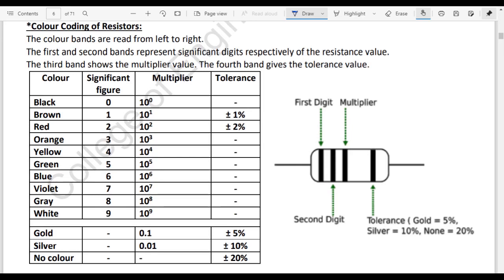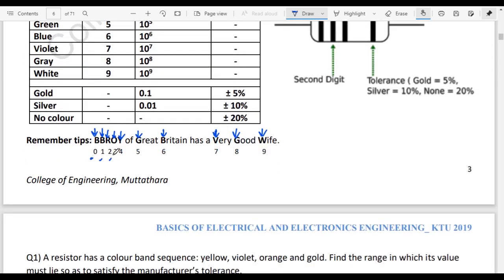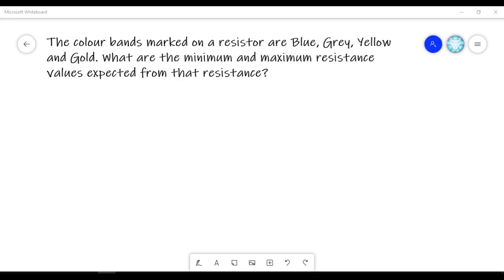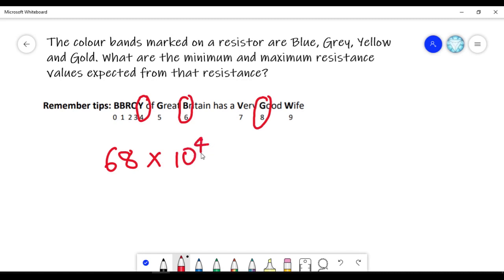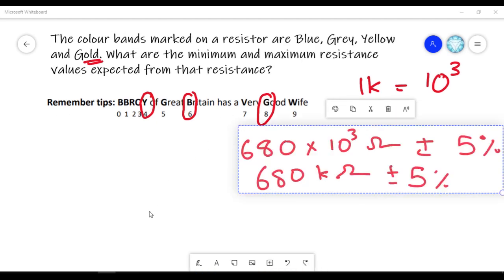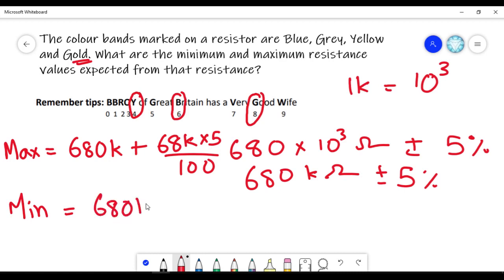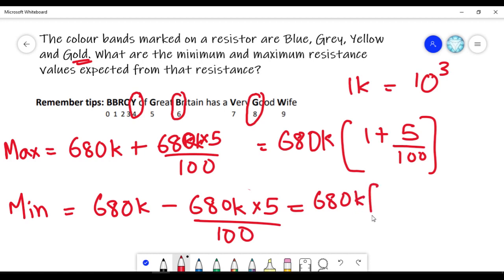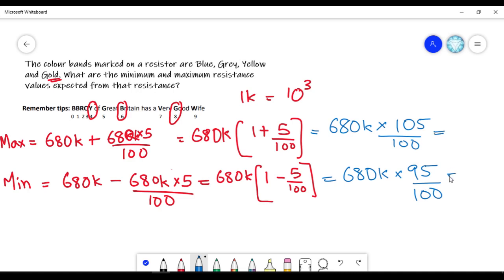Colour Coding of Resistors (2 Marks) (in Malayalam-English)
Colour Coding of Resistors (2 Marks)